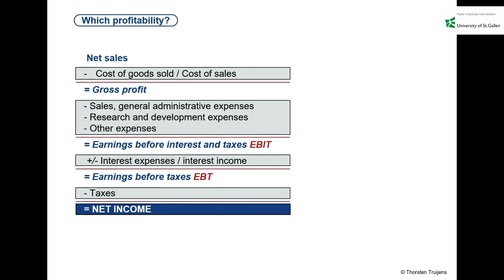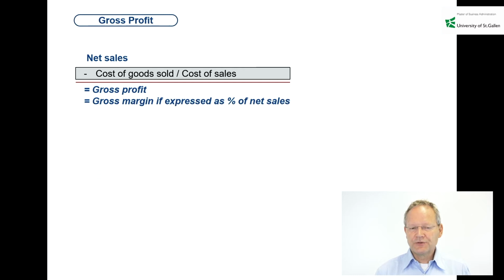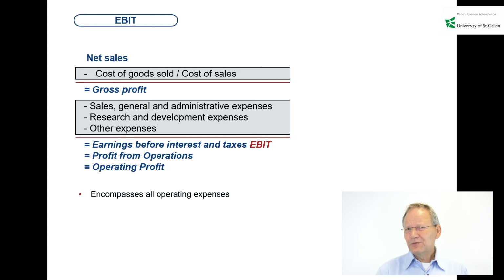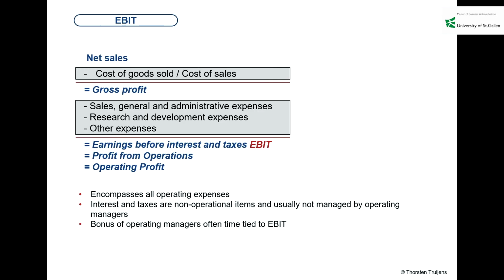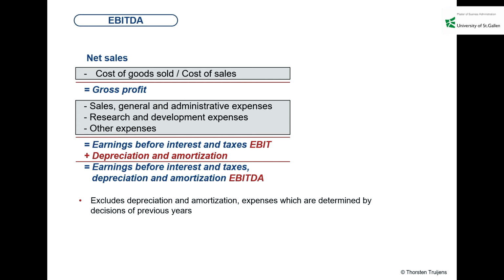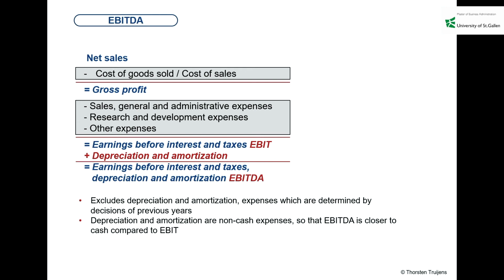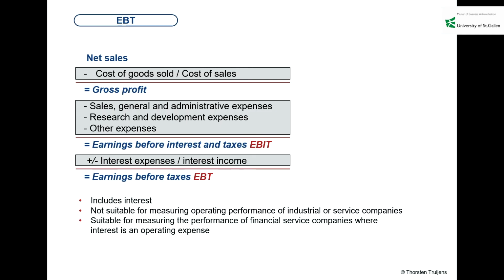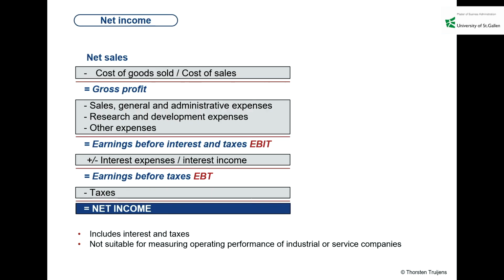01 Which Profitability University of St Gallen MBA